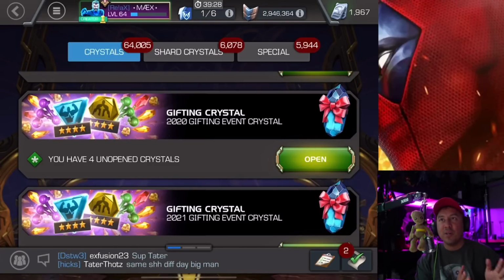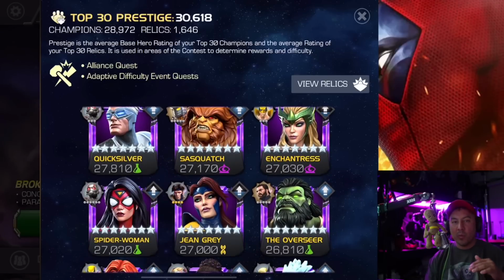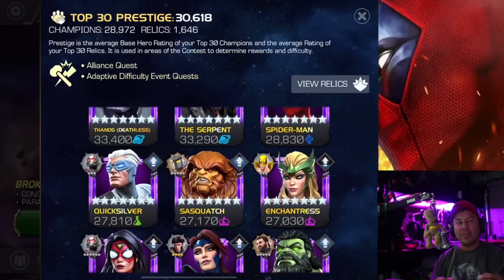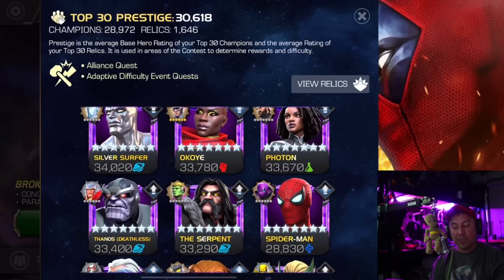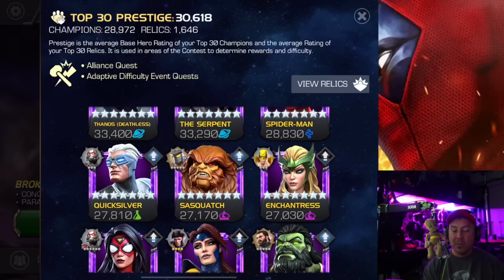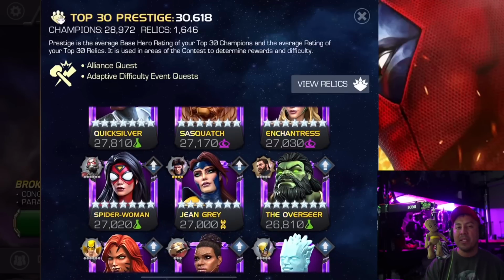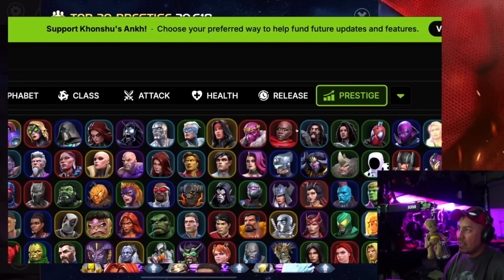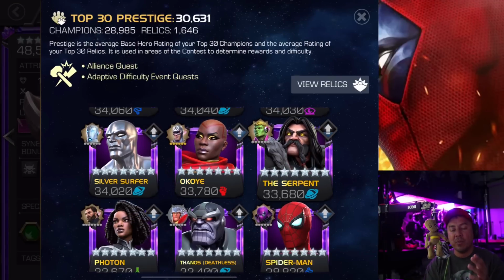How to Boost Your Prestige in MCOC 2025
Link

Welcome!